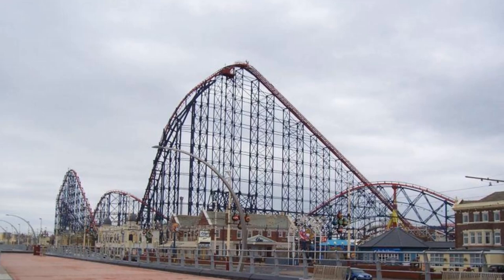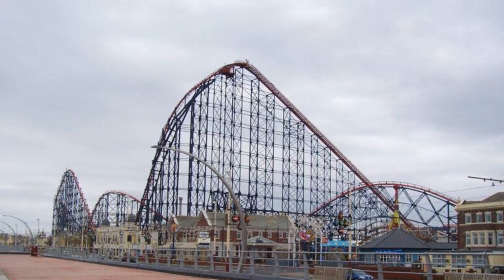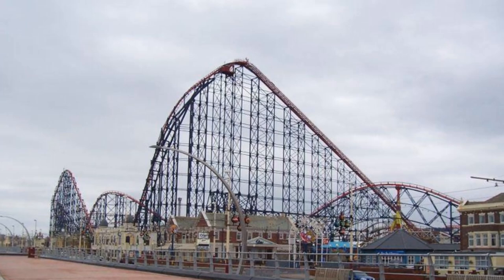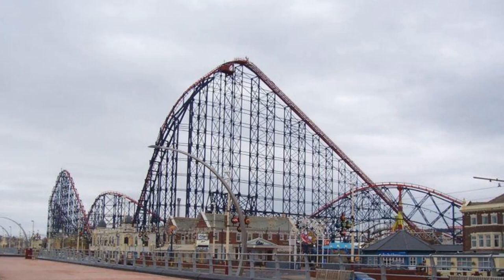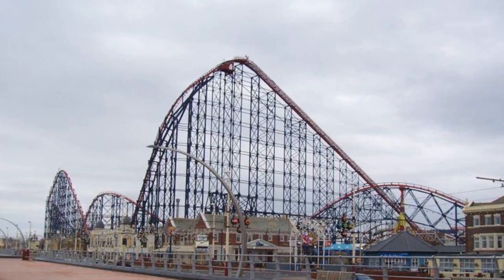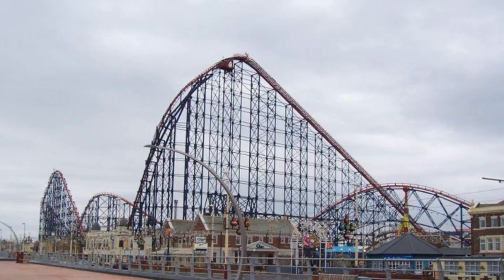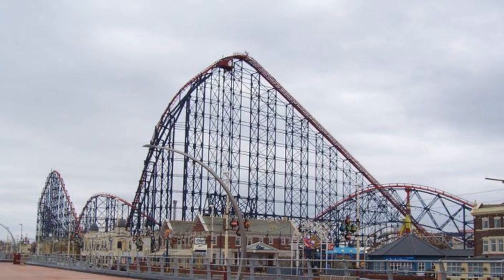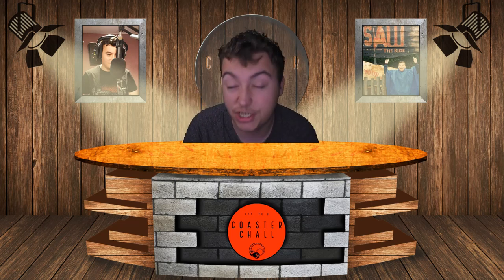Blackpool Pleasure Beach Have Revealed A Newly Upgraded Experience Known As Walk the Big One XL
On this episode of Theme Park Newsroom, I'll be sharing all the details on the newly upgraded and extended experience, known as Walk the Big One XL, at Blackpool Pleasure Beach!

Intro: 0:00
Facts and Stats: 1:14
My Thoughts: 2:56
Outro: 4:35